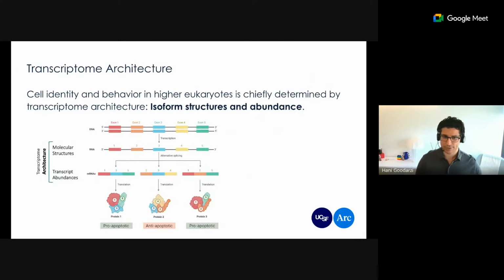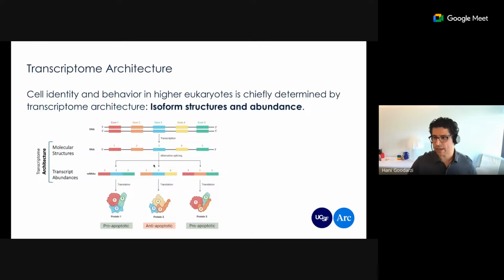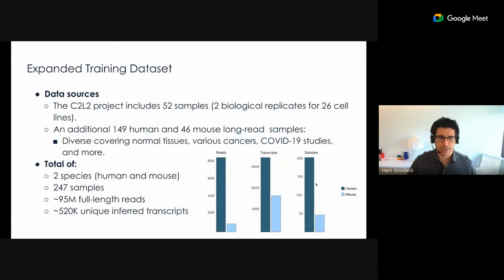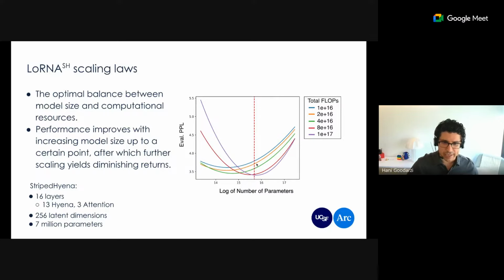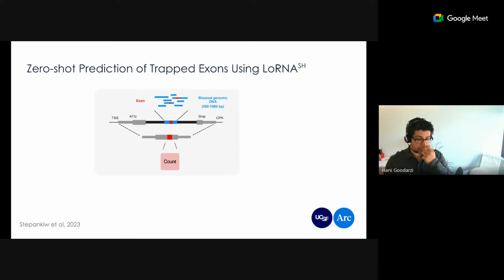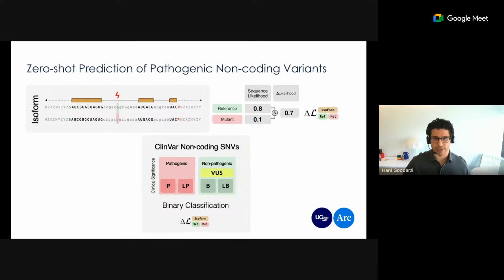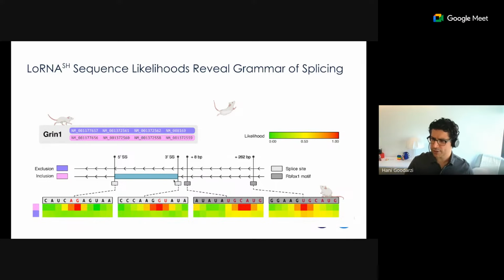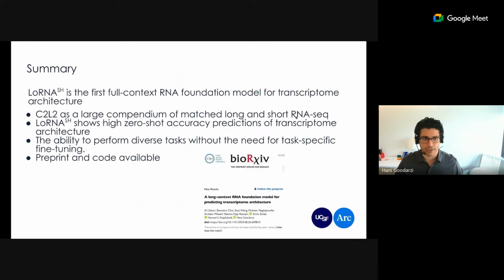Learning and Predicting Transcriptome Architecture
Hani Goodarzi, Arc Institute

Abstract: Linking DNA sequence to genomic function remains one of the grand challenges in genetics and genomics. Here, we combine large-scale single-molecule transcriptome sequencing of diverse cancer cell lines with cutting-edge machine learning to build LoRNA-SH, an RNA foundation model that learns how the nucleotide sequence of unspliced pre-mRNA dictates transcriptome architecture—the relative abundances and molecular structures of mRNA isoforms. Owing to its use of the StripedHyena architecture, LoRNA-SH handles extremely long sequence inputs at base-pair resolution (~65 kilobase pairs), allowing for quantitative, zero-shot prediction of all aspects of transcriptome architecture, including isoform abundance, isoform structure, and the impact of DNA sequence variants on transcript structure and abundance. We anticipate that our public data release and the accompanying frontier model will accelerate many aspects of RNA biotechnology. More broadly, we envision the use of LoRNA-SH as a foundation for fine-tuning of any transcriptome-related downstream prediction task, including cell-type specific gene expression, splicing, and general RNA processing.

Bio: Dr. Hani Goodarzi is an Arc Core Investigator and Associate Professor at UCSF. His research combines novel discovery platforms and frontier AI models to reveal molecular mechanisms of cancer progression. Dr. Goodarzi has made key scientific contributions at the intersection of AI, RNA biology, and cancer research, and in both diagnostics and therapeutics. He has also co-founded several companies in this field, including Exai Bio, a next-generation liquid biopsy company, and Vevo Tx, a platform drug discovery leveraging AI to design better drugs. His work has been recognized with prestigious awards, including the Vilcek Prize for Creative Promise and the AACR-MPM Transformative Cancer Research Award. Dr. Goodarzi was previously honored with the Martin and Rose Wachtel Award in Cancer Research and named an American Cancer Society scholar.